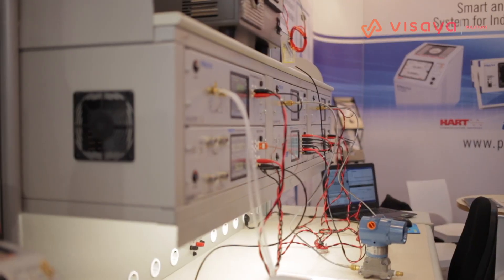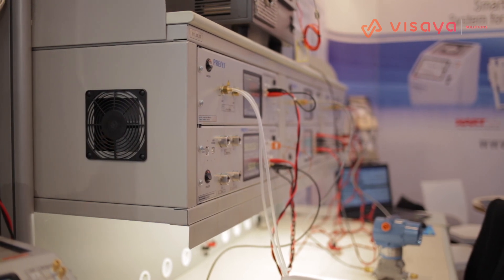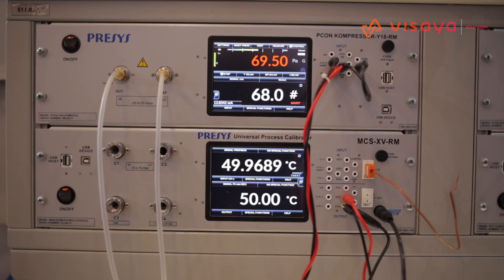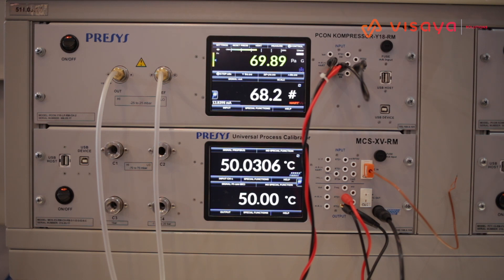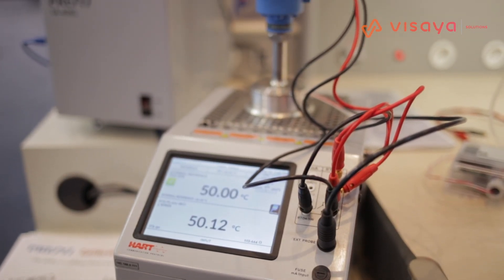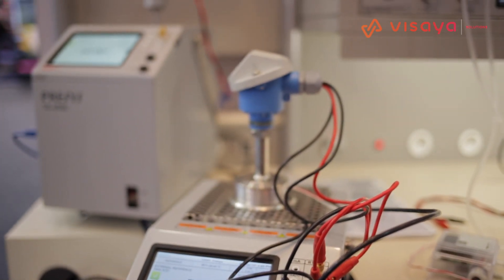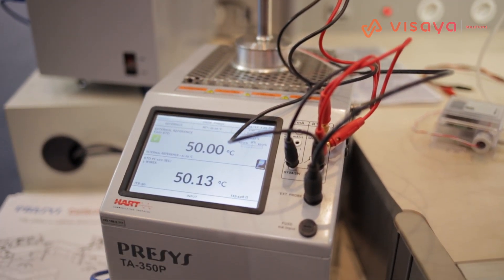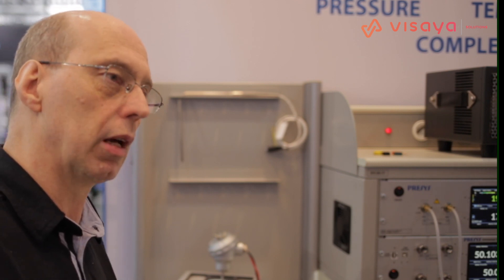Presys @ Hannover Messe 2017